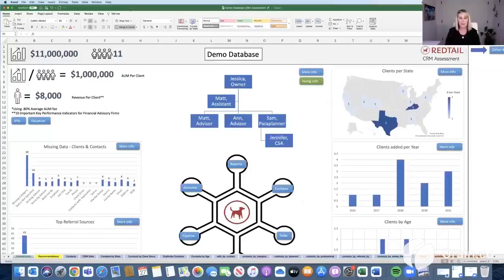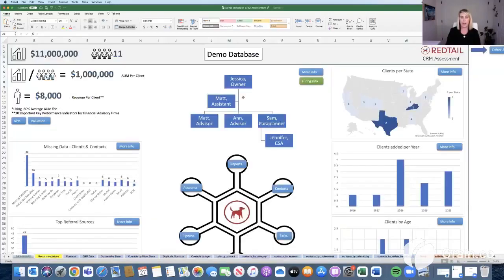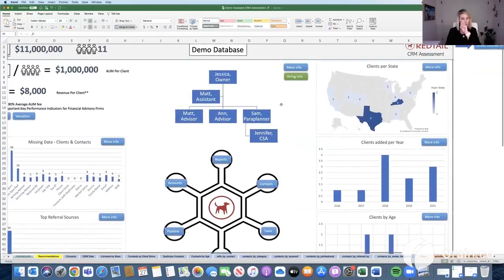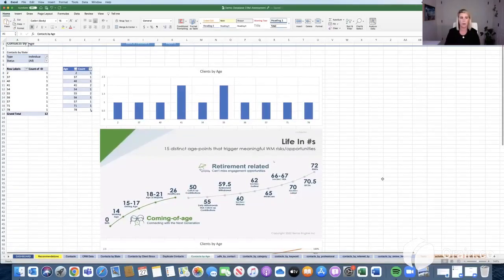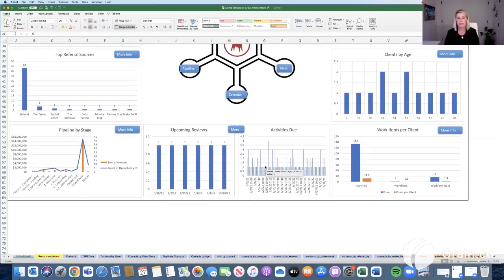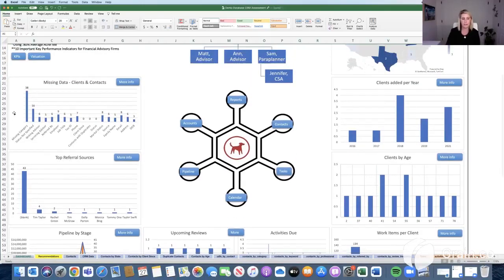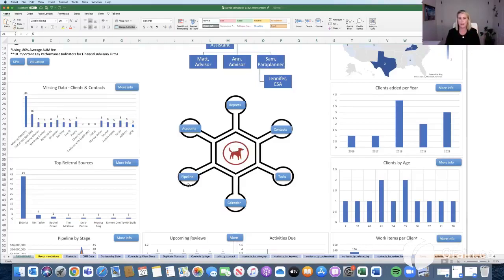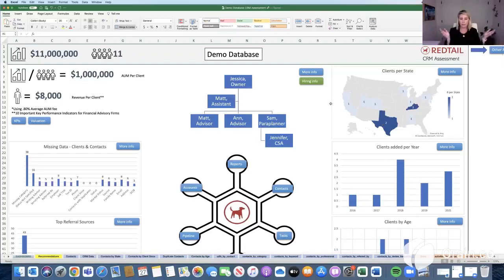An Overview of our CRM Assessment